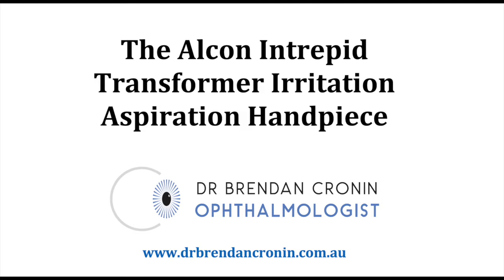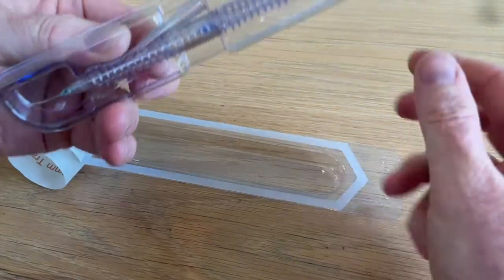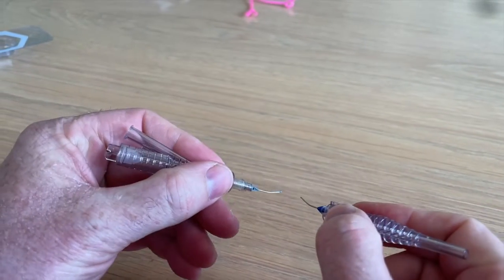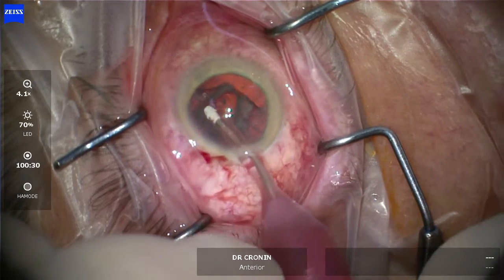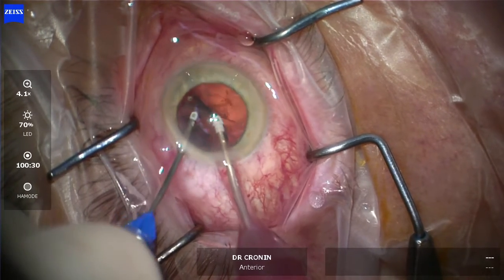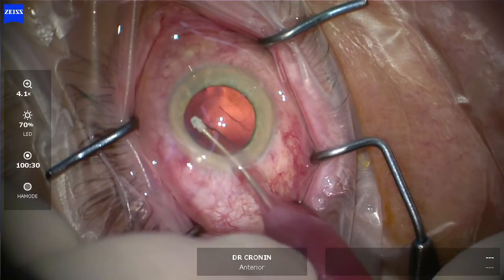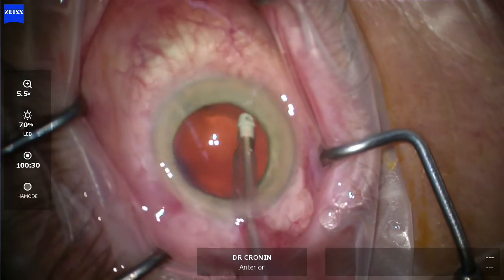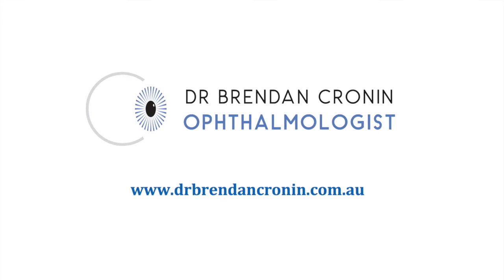The Alcon Intrepid Transformer IA Hand Piece for Cataract Surgery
This brilliantly designed irrigation aspiration hand piece from Alcon makes cortical removal and capsular polishing during cataract surgery safe and quick. The surgeon can switch between single piece and bimanual irrigation aspiration seamlessly.